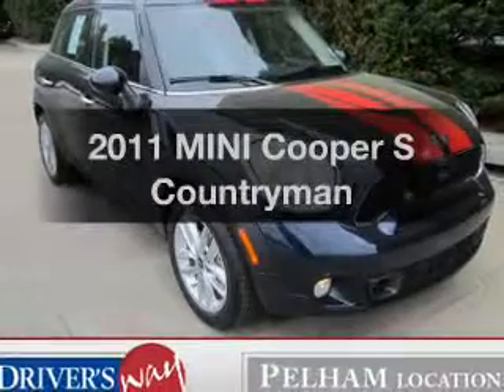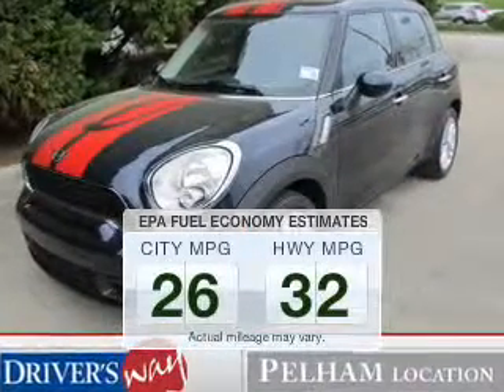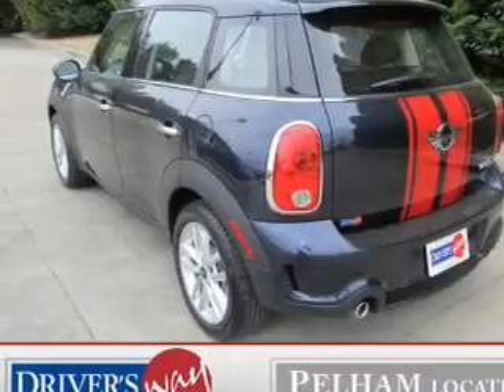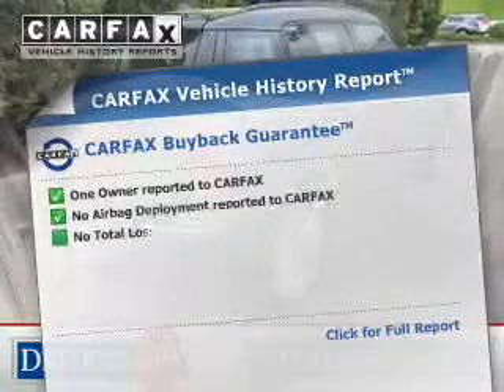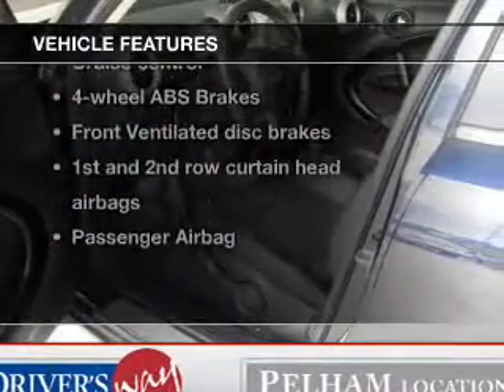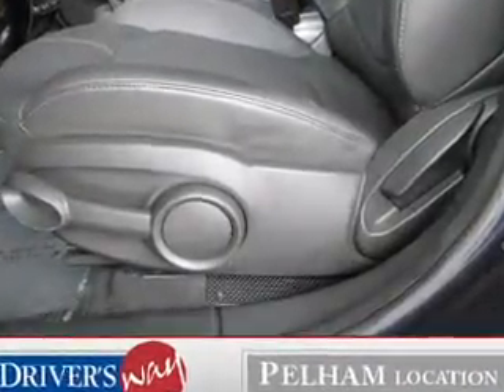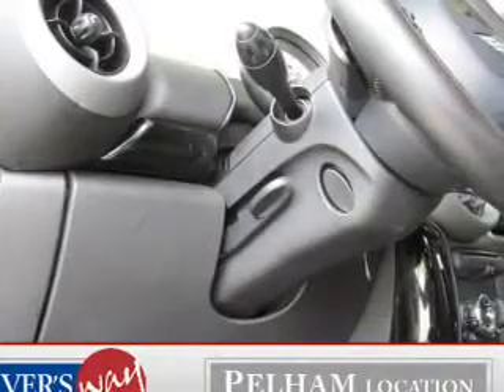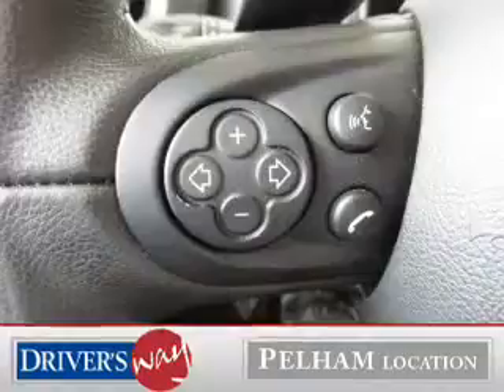2011 MINI Cooper - Pelham AL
Year: 2011
Make: MINI
Model: Cooper
Trim: S Countryman
Engine: 1.6 liter inline 4 cylinder 16 valve
Transmission: Automatic
Color: Blue
Mileage: 26791
Address:
100 Drivers Way